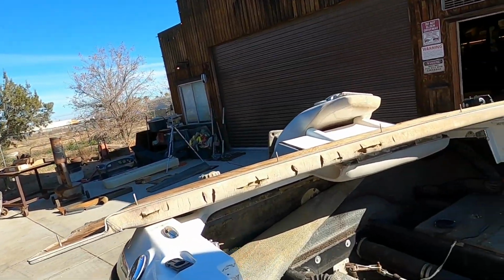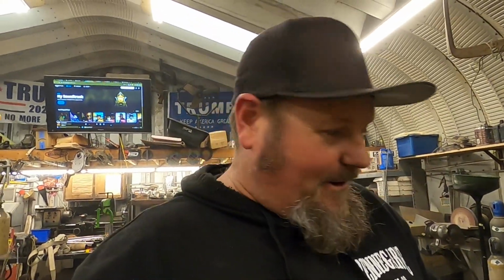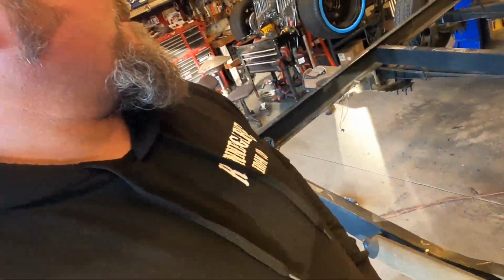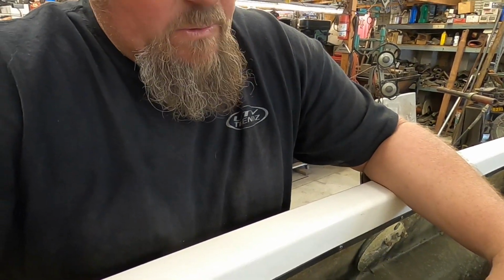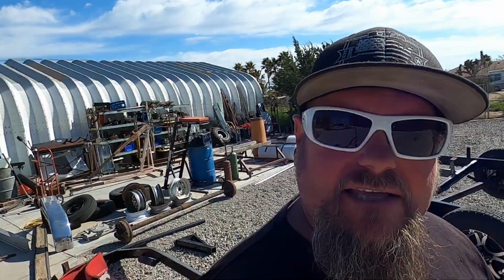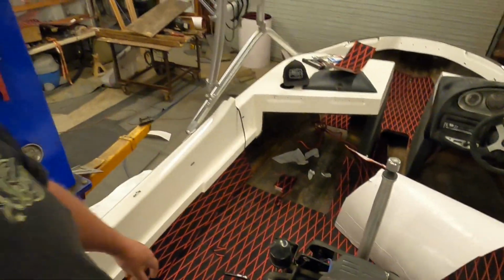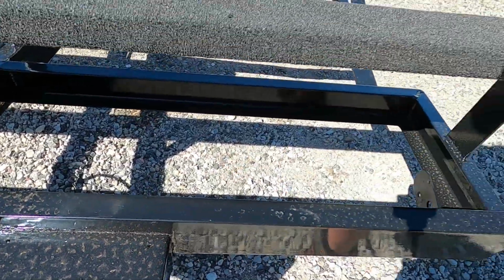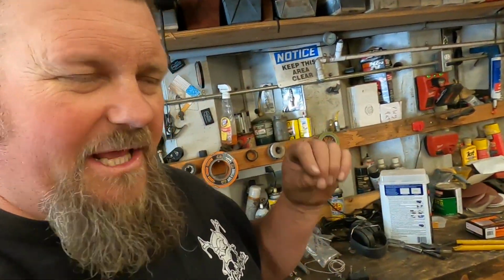Ski centurion is in the shop, time for trailer mods, paint, new floor, interior and swap trailers!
Time to get this thing done and out of my hair. Watch as I get the trailer cut down, prepped for paint, new bunks and wiring.  Then we move onto the install of new sea deck flooring and the new interior. Finally, then the boat gets swapped over to the new trailer and the final result of all the hard work!